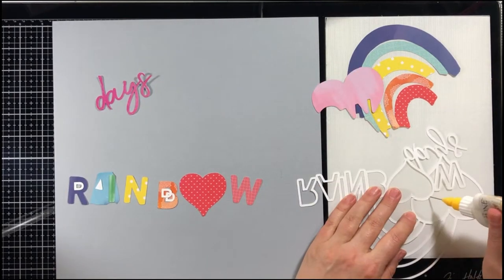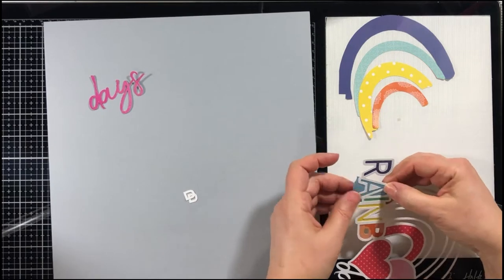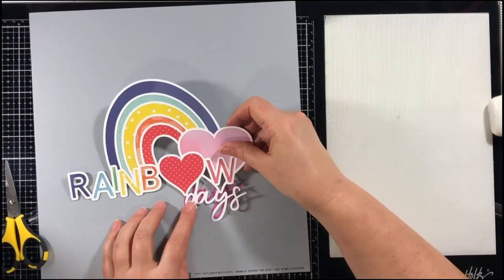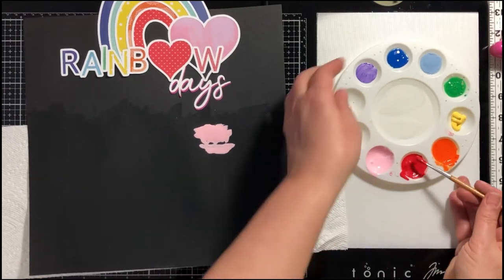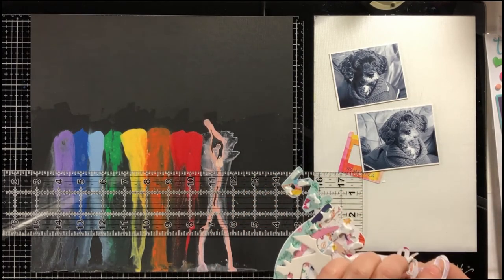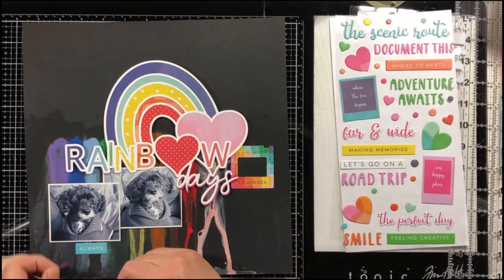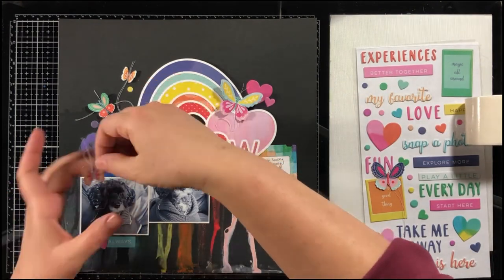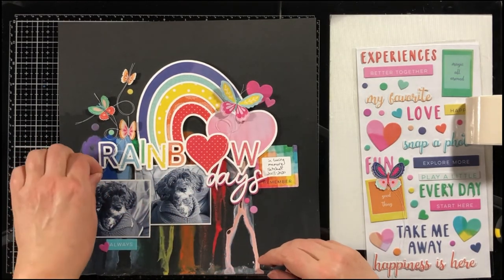Rainbow Days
A scrapbook process video for My Creative Scrapbook using the January Main kit. This beautiful kit features the Paige Evans Go The Scenic Route collection from American Crafts. Part of a kit subscription includes monthly cut files. This Rainbow Days cut file was created by PearTree Cut files for My Creative Scrapbook.

Fineline glue bottles
Prima Marketing Art Basics Black Gesso
Cutter bee Scissors
Tim Holtz Glass Media Mat ,Black
Silhouette Cameo 4